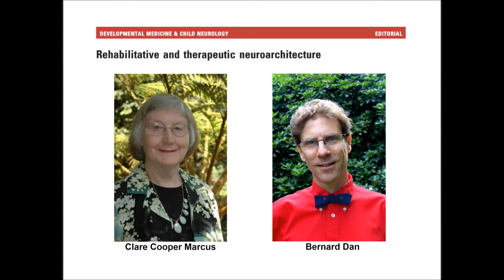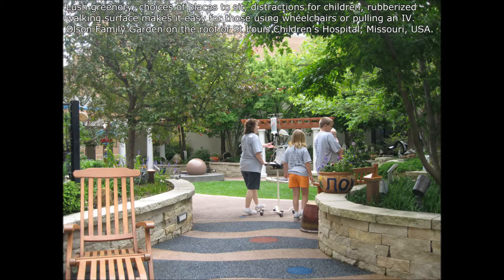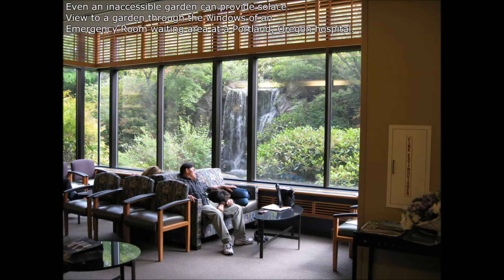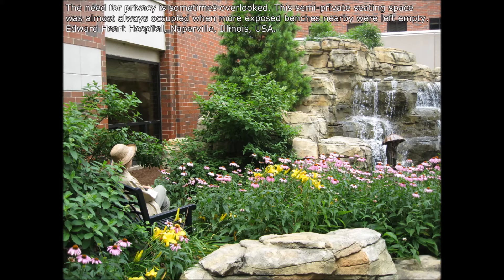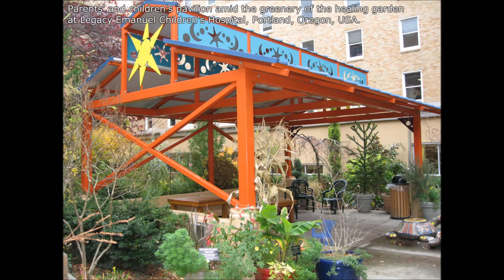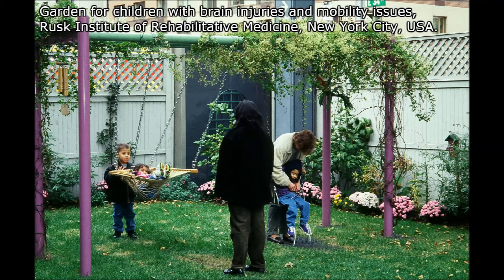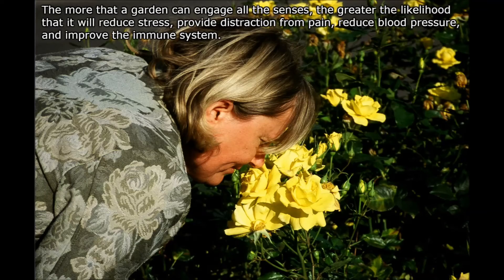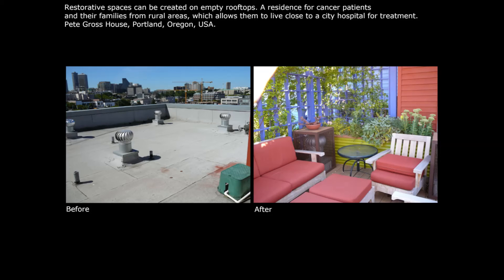Rehabilitative and Therapeutic Neuroarchitecture | Clare Cooper Marcus & Bernard Dan | DMCN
In this podcast, Bernard Dan speaks to Clare Cooper Marcus about therapeutic gardens in healthcare. This conversation follows Bernard’s editorial in November’s DMCN, ‘Rehabilitative and therapeutic neuroarchitecture’.

All photos (but not the design of the gardens themselves) by Clare Cooper Marcus.